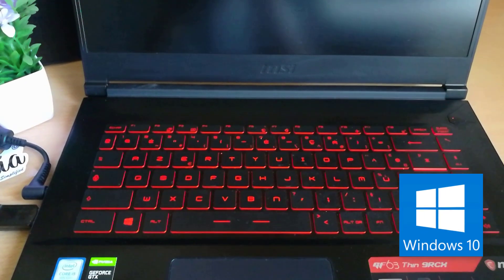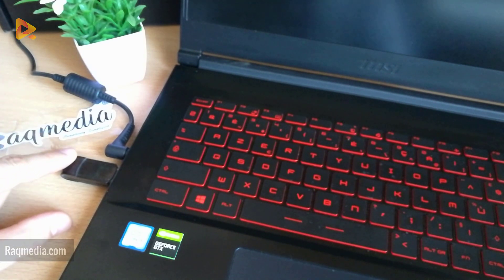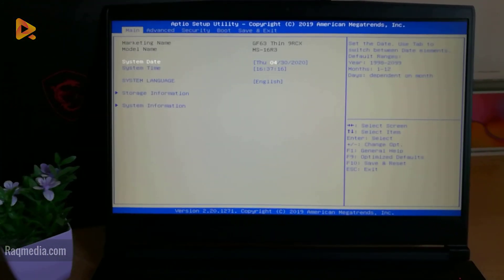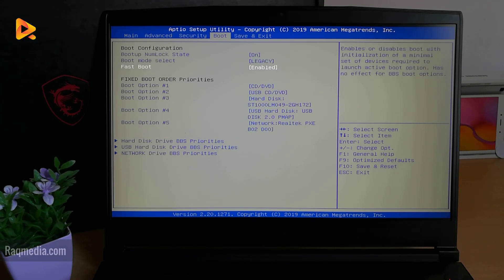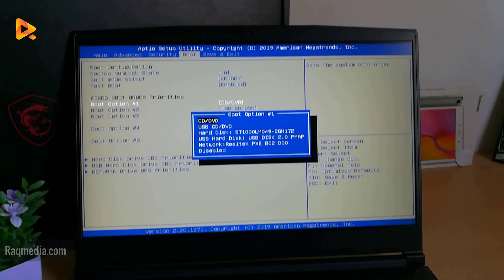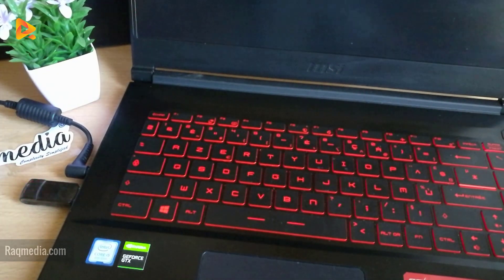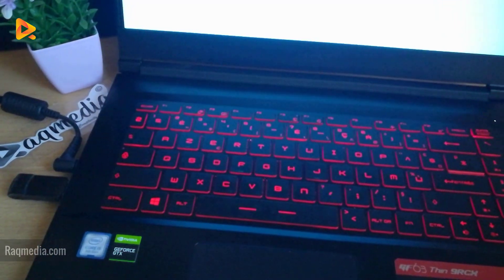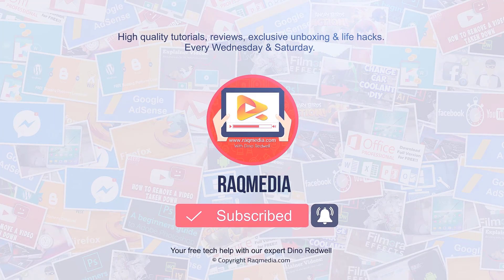How to Properly Change Boot Order in BIOS (( All Brands ✅ ))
In this tutorial, we learn how to properly change boot order in BIOS Windows 10. How to boot from USB flash drive on laptop and desktop computer. How to open bios settings and setup in Windows 10. Also how to boot computer from CD/DVD/USB by changing the boot order in the bios.

Your computer has a BIOS Setup utility for changing important computer settings. This tutorial does not define specific default BIOS settings because too many differences exist between computer models. This gguidedocument includes typical examples. Your system might be different.

ℹ️  These are the Keys to press:

✅ MSI: Detete
✅ Dell: F2
✅ HP:F10
✅ Acer:F2
✅ Asus:F2
✅ Toshiba:F2
✅ Lenovo:F1 / F2

Our guide is valid too for laptops, desktops,and tablets running the Windows 10, Windows 8/8.1, Windows 7 operating systems.Works for all major computer manufactures such as Dell, HP, Acer, Asus, Toshiba, Lenovo, Samsung. Configure Boot Settings in Windows 10. Configurar bios para que arranque desde memoria USB o CD/DVD.